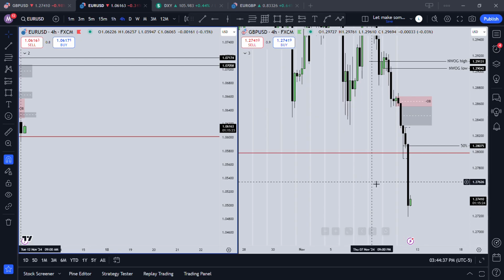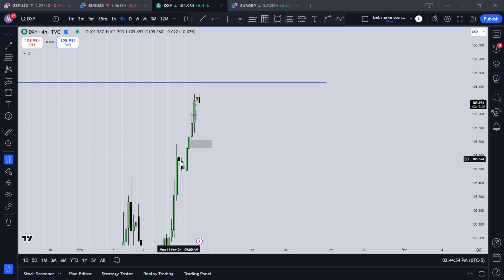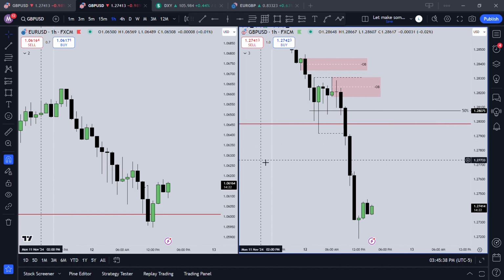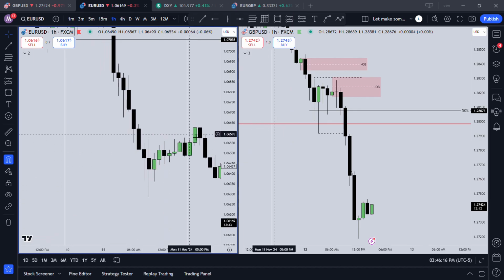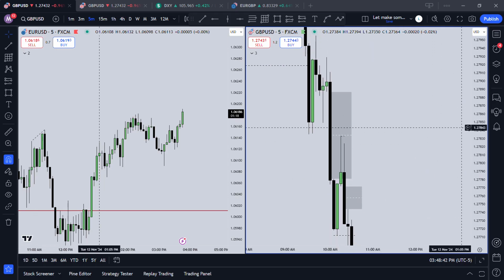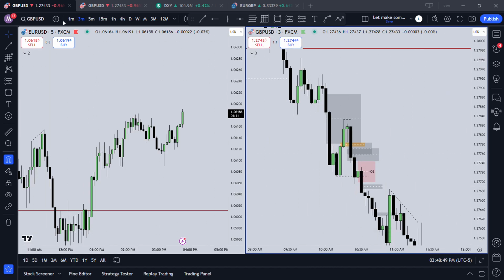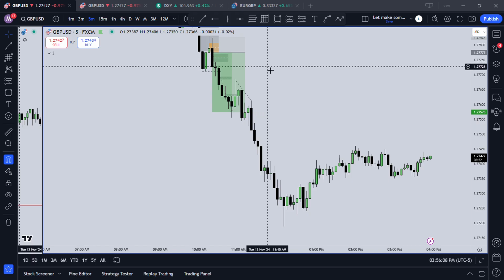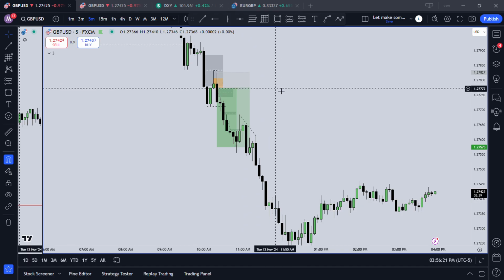GBPUSD 12th Nov Trade Review/ ICT Trader